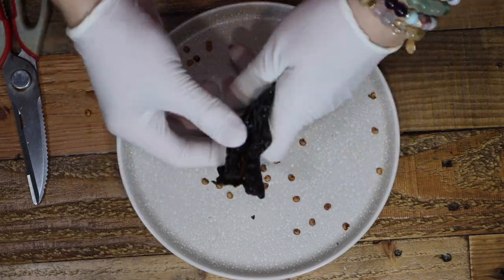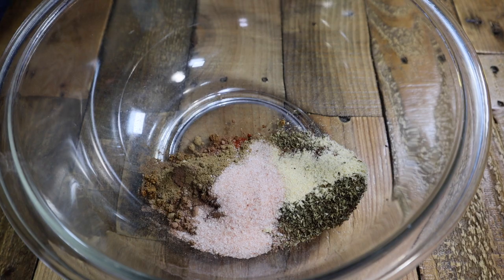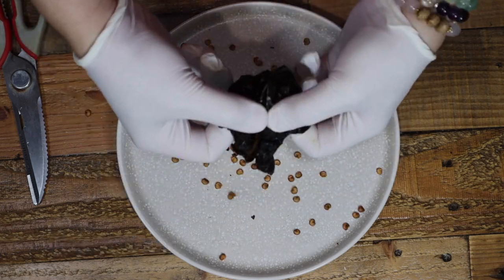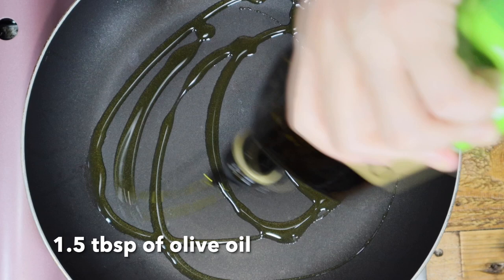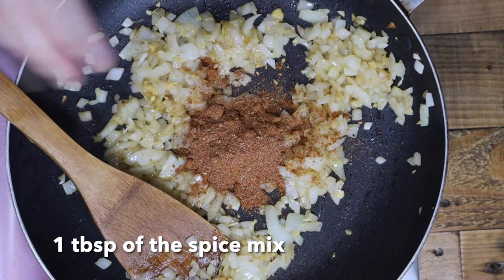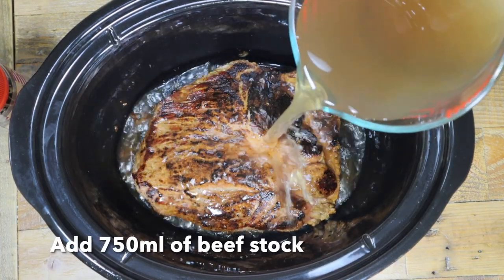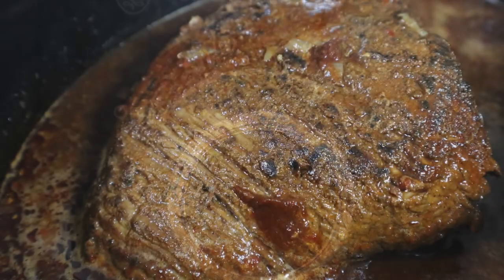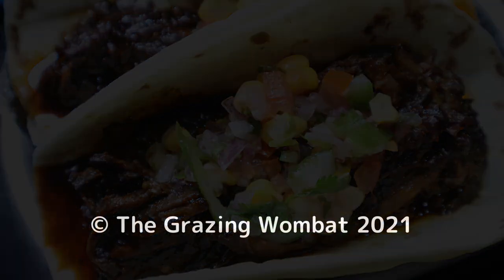How to make Chilli Colorado. you'll want to make it again.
This dish is so tasty you'll want to cook it all the time for your family and friends. Soft juicy and good balance between heat and flavour.